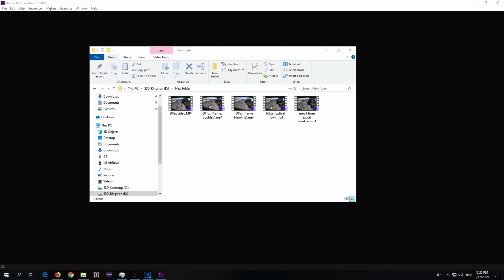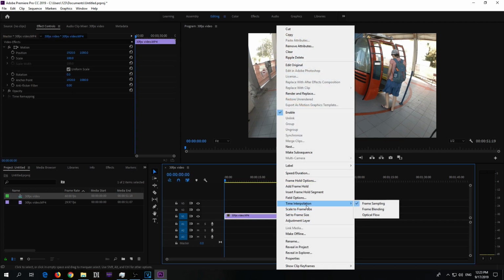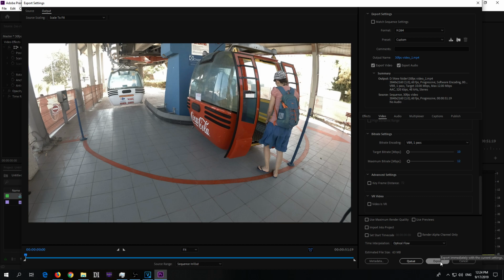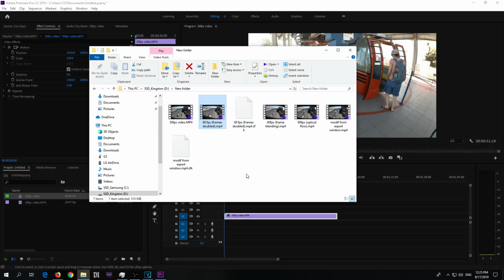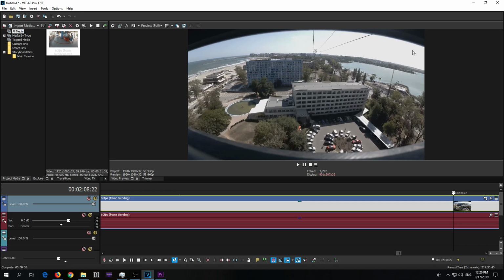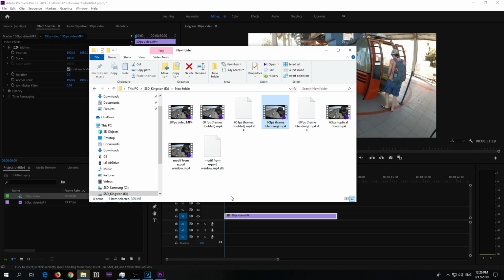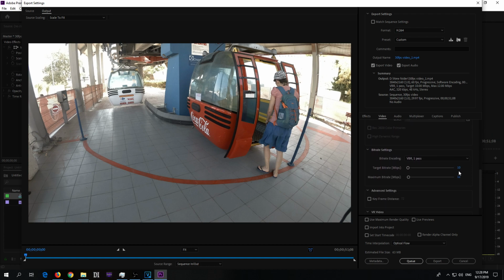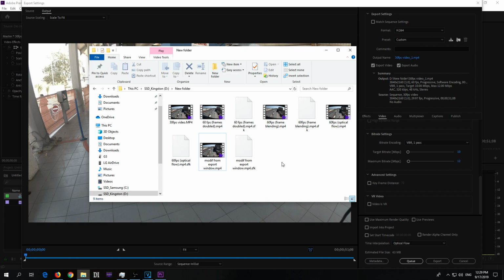How to convert a 30fps video to 60fps (Low Quality)